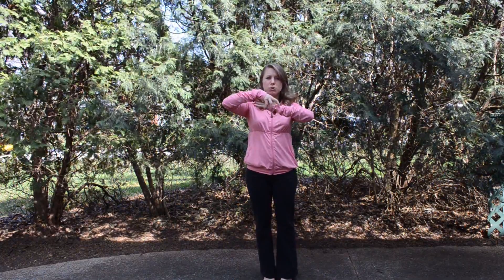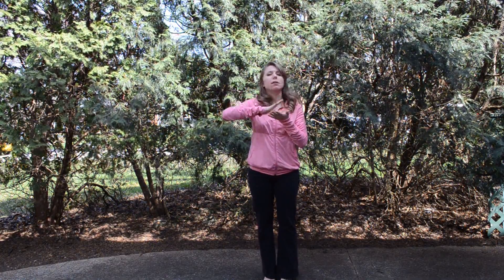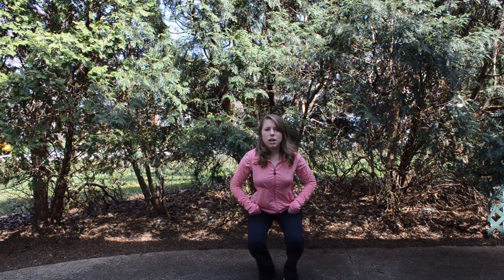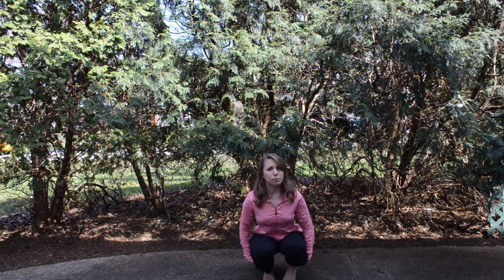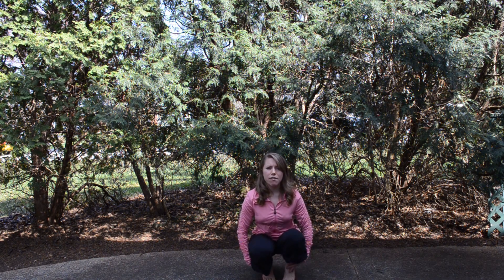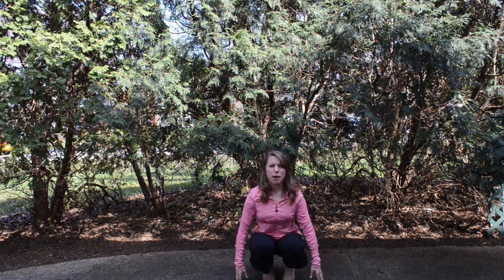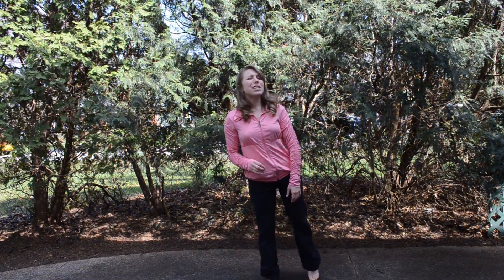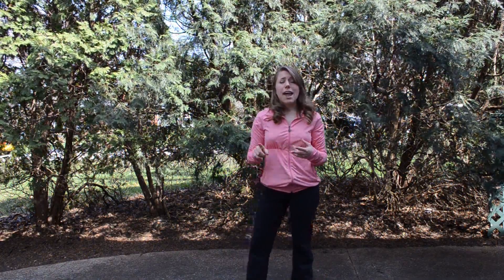Yoga after High Heels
Do you love high heels, but don't love how you feel after a long day walking in them?  Annie shows you 2 yoga stretches that will target those tired muscles after wearing heels and re-align your back and spine.